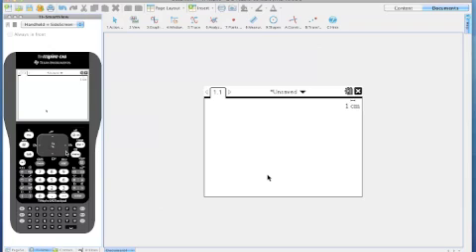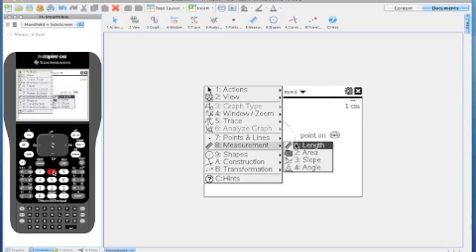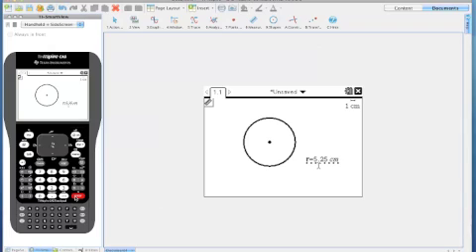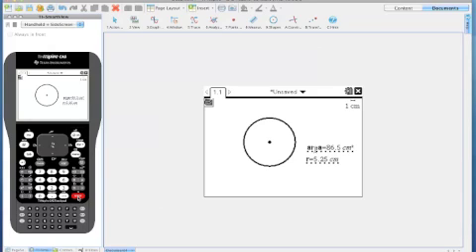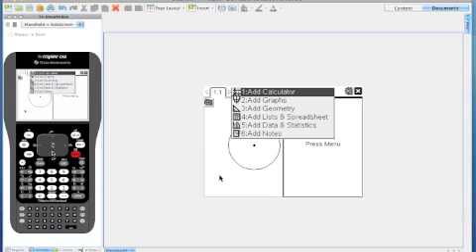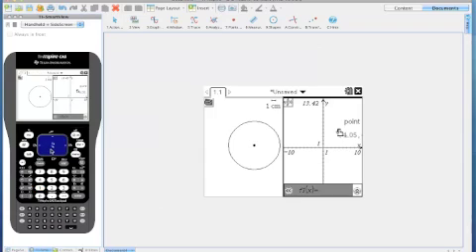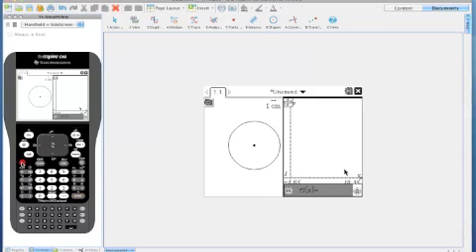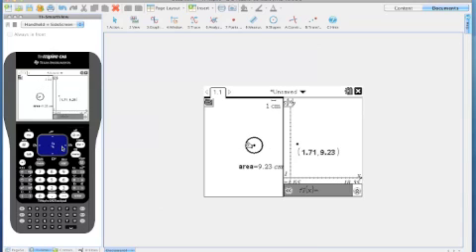Nspire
using the ti-nspire to link variables acroos different applications